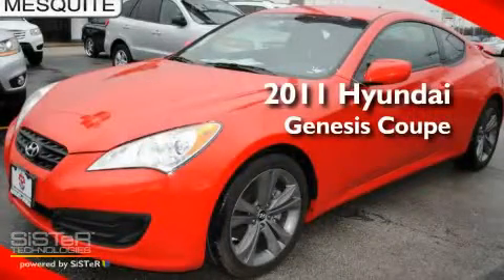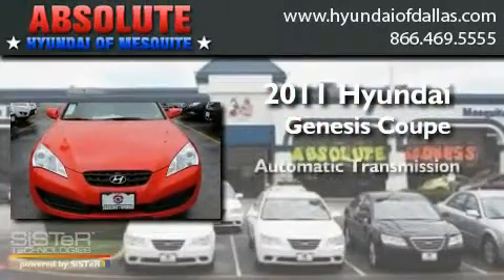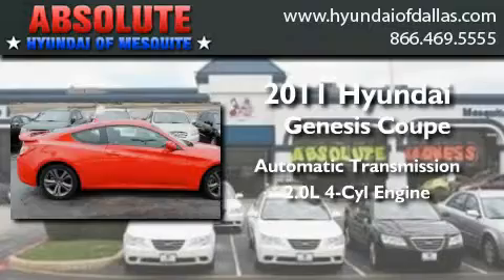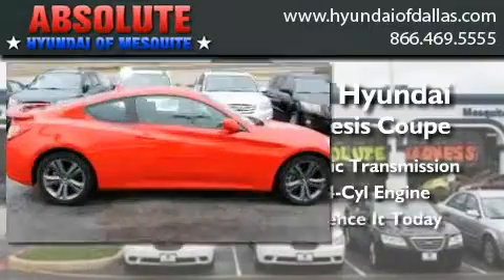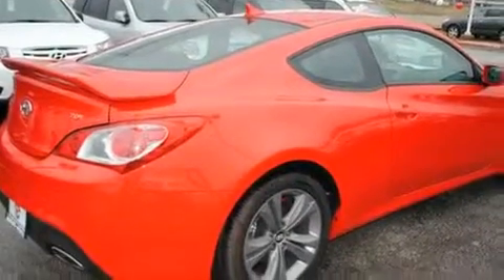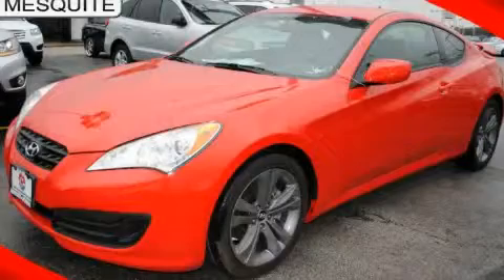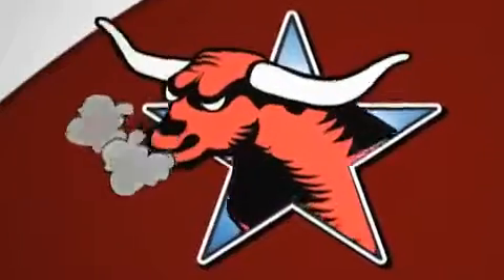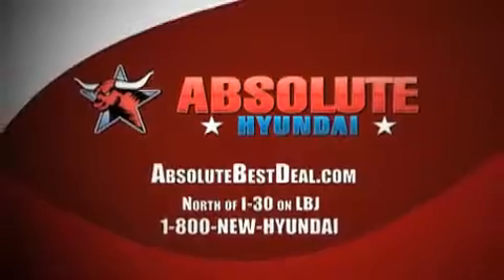2011 Hyundai Genesis Coupe Mesquite TX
Year : 2011
 Make : Hyundai
 Model : Genesis Coupe
 Engine : 2.0L 4 Cyl. Fuel Injected Turbo
 Trans . : Automatic
 Exterior : Tsukuba Red
 Miles : 27

 Stock : BU043353

 2011 Hyundai Genesis Coupe Mesquite TX